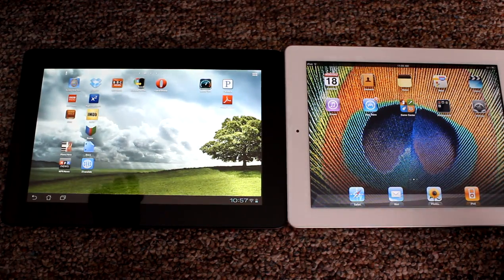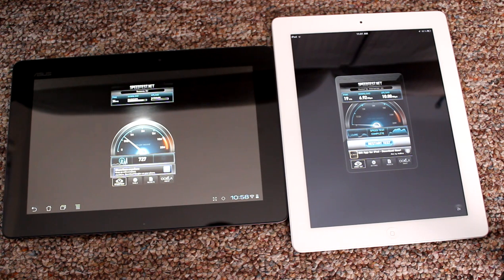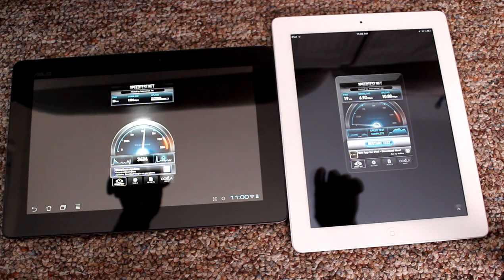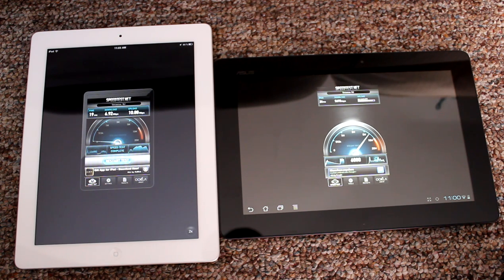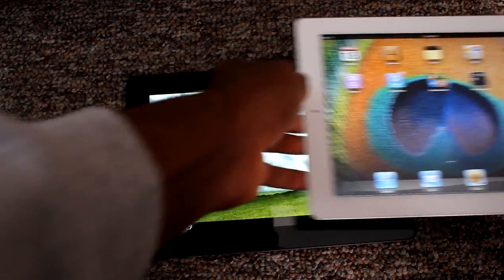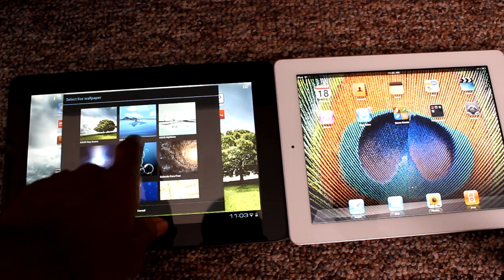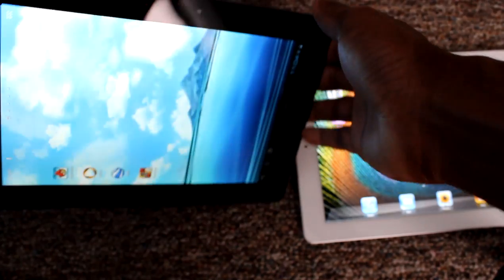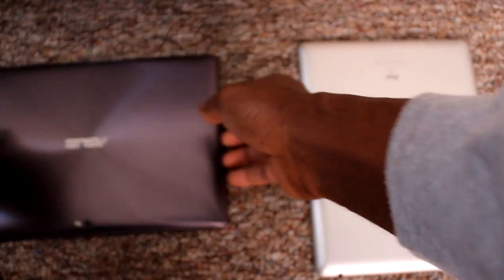Asus - Transformer Prime Tablet vs. Apple IPAD 2 part 4/5, raw video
I made these videos to be watched as a whole unit, you will not get the full idea if you do not watch them all.  They are intended for people who would like to know what to expect from these two products. Please watch all 5 if you can and then let me know your thoughts.